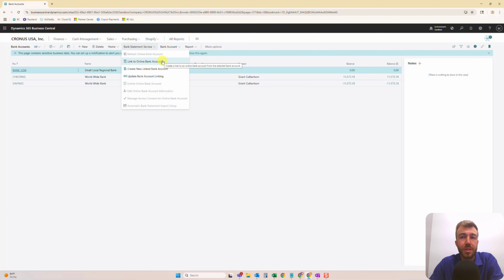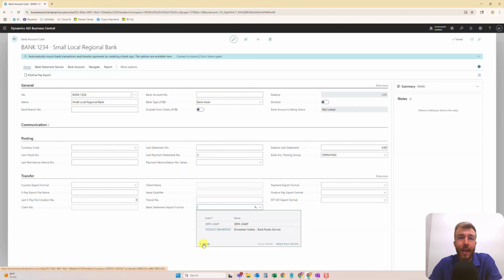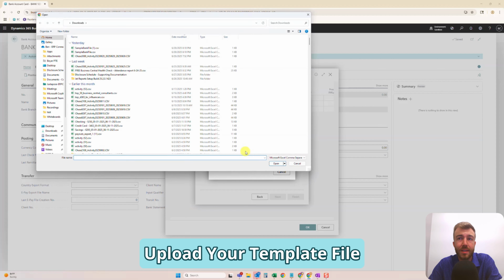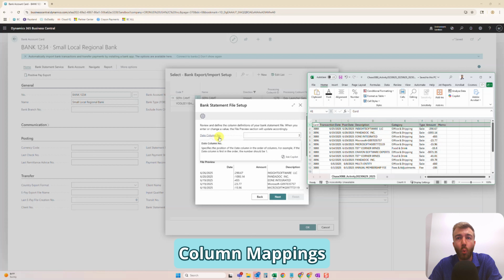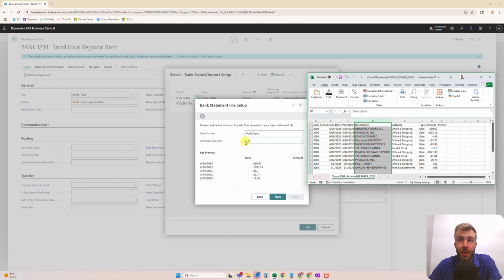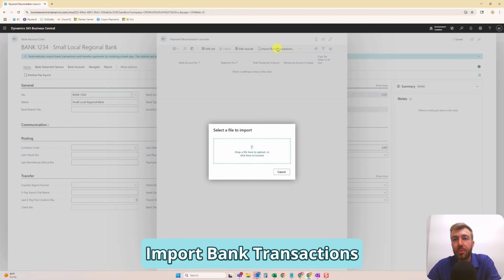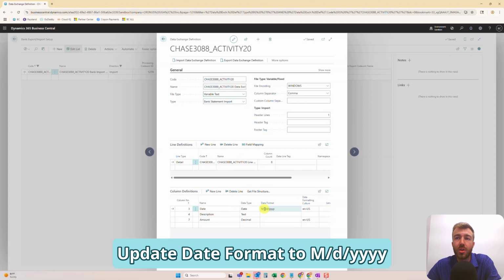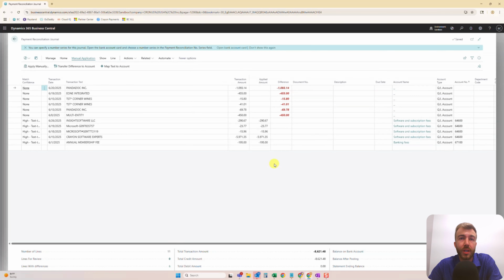How to Import Banking Transactions in Business Central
In this video, Ben walks you through the step-by-step process of importing banking data from a CSV file into Microsoft Dynamics 365 Business Central. While many users can link their bank feeds directly, not all banks support this integration—or they may only import partial data, especially when multiple cardholders are involved. If you’ve run into these limitations, this tutorial is for you.

Ben demonstrates how to set up a bank account card, configure the bank statement import format, and use the Bank Statement File Format Wizard to map your data correctly. You’ll learn how to handle common issues like fixed vs. variable text formats, date formatting, and column mapping. Whether you're importing data from Chase or another bank, this guide will help you create a reusable data exchange definition import that simplifies your reconciliation process.

Finally, Ben shows how to test your setup using the Payment Reconciliation Journal and troubleshoot common errors. By the end of the video, you’ll be able to confidently import banking transactions—even if your bank doesn’t support direct integration.

0:00  Introduction and Overview
0:40  Use Cases for Data Exchange Definition Imports
1:00  Create a Bank Account
1:25  Bank Statement Import Format Setup
2:00  Create a New Bank Statement Import Format
2:30  Upload an Existing Bank Feed File
3:30  Identifying Header Lines to Skip
4:00  Column Separator and Count Setup
4:35 Mapping Columns to Data
5:35 Date Format and Decimal Separator
6:35 Link Import Bank to Bank Account
7:05 Import Data with Payment Reconciliation Journal
8:10 Switch from Fixed to Variable Setup
9:35 Import Data with Payment Rec Journal
9:55 More to Come – Automated Tagging
10:20 Recap and Next Steps